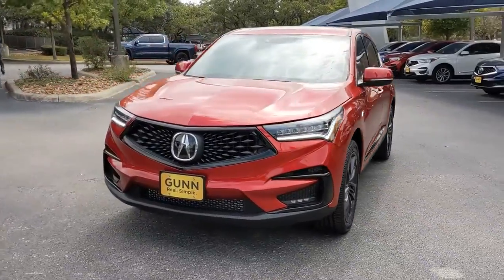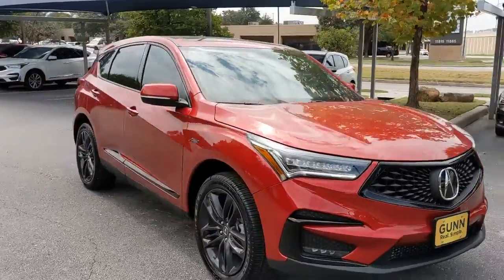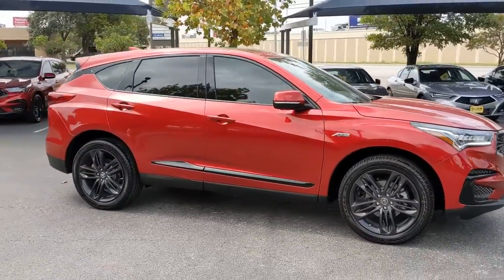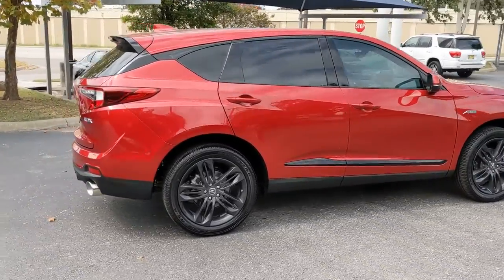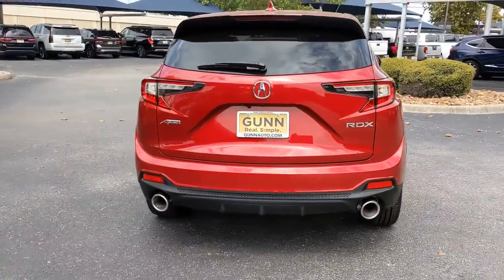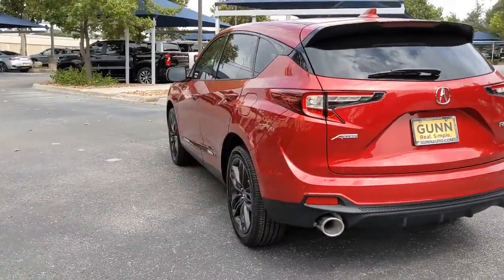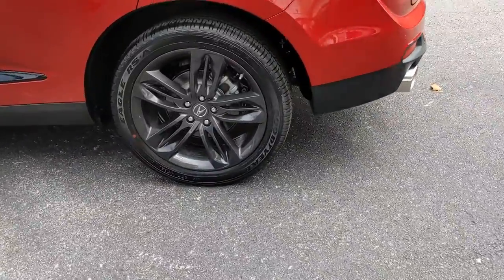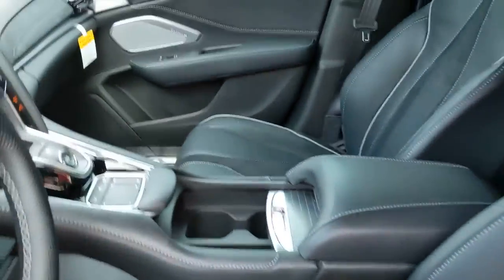2021 Acura RDX San Antonio, Austin, Houston, Dallas, Boerne, TX A02470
2021 Acura RDX
2021 Acura RDX w/A-Spec Package - Stock#: A02470 - VIN#: 5J8TC1H65ML018681

Gunn Acura
11911 IH 10 W

2021 Acura RDX A-Spec Package 22/27 City/Highway MPG